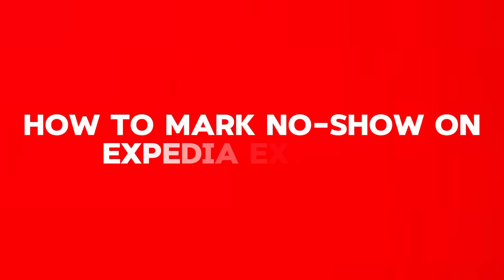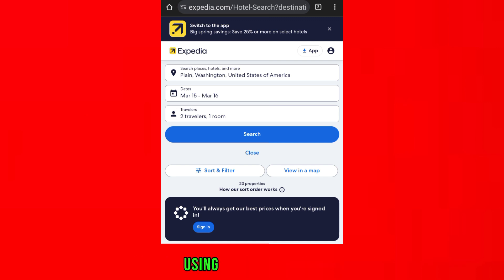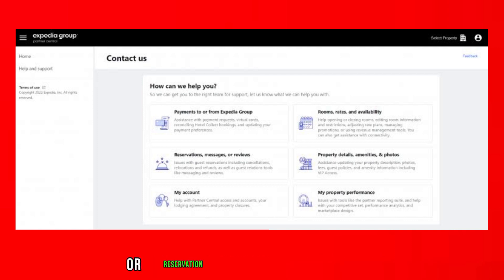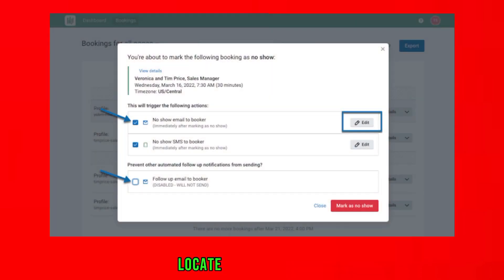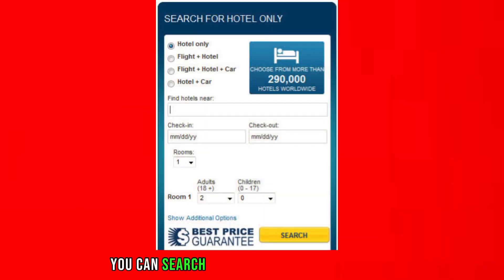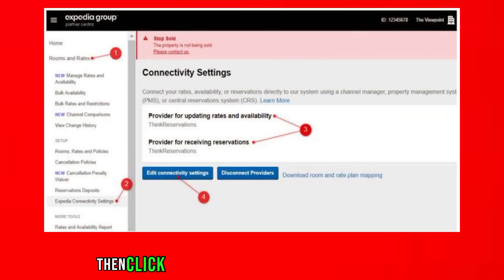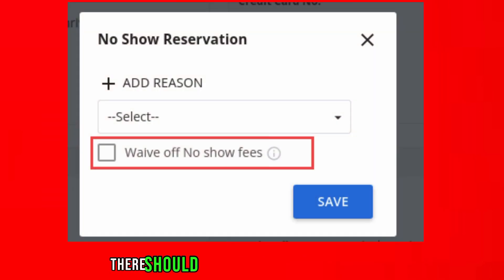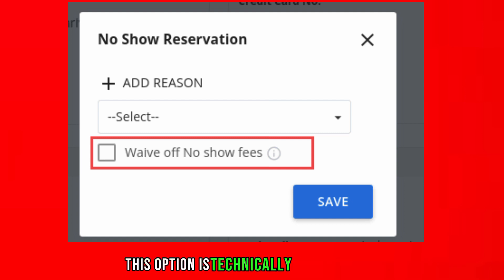How To Mark No Show On Expedia Extranet (2025)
How To Mark No Show On Expedia Extranet. To mark a reservation as a no-show on Expedia's extranet, you can typically do so by navigating to the reservation details within the Expedia Partner Central platform and selecting the "No-Show" or "Cancellation" option, followed by reconciling the reservation